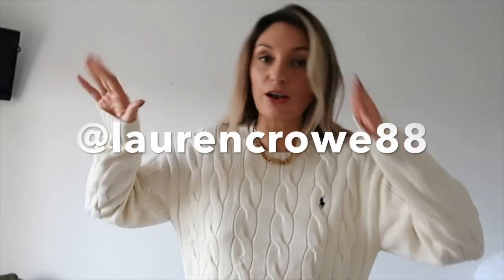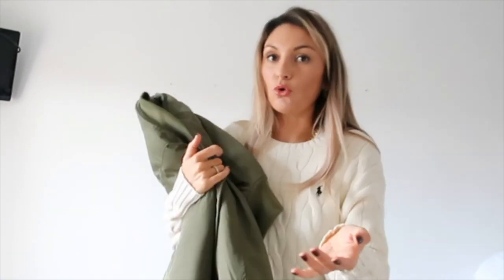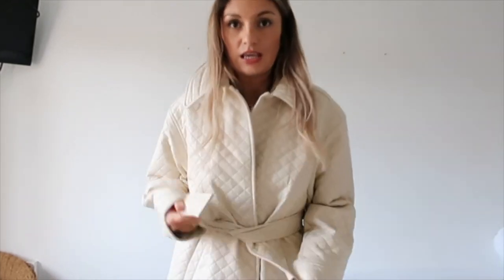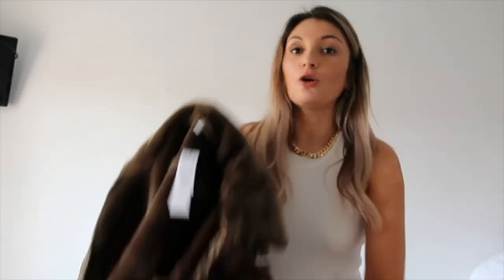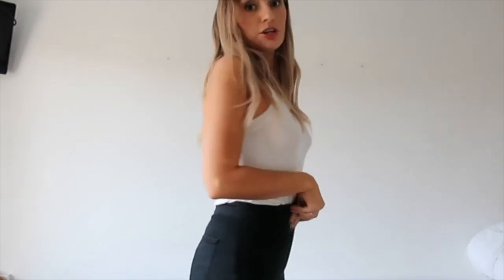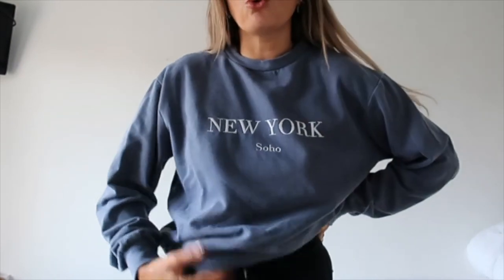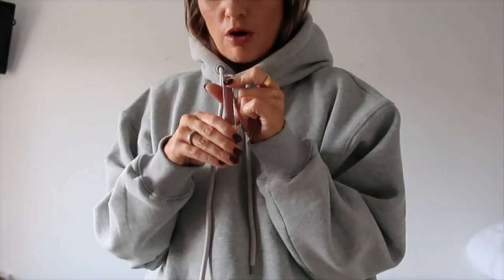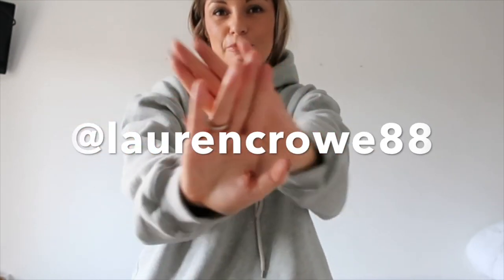NEW IN HAUL / AUTUMN WINTER / HIGH STREET / ASOS, TOPSHOP / SALE / TRY ON / LAUREN CROWE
-NEW IN HAUL / AUTUMN WINTER / HIGH STREET / ASOS, TOPSHOP,

Ralph Lauren Jumper

green bomber jacker

blue jumper

hoody